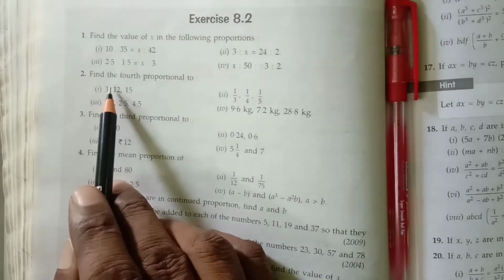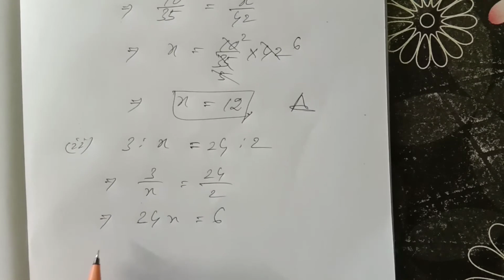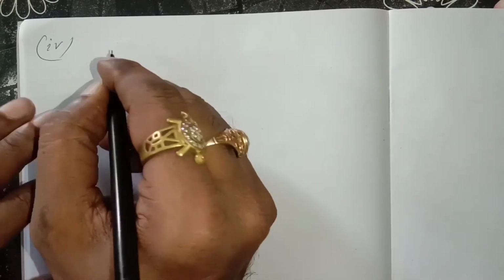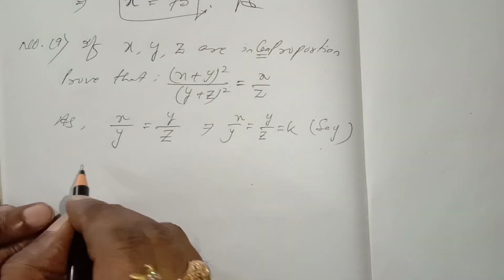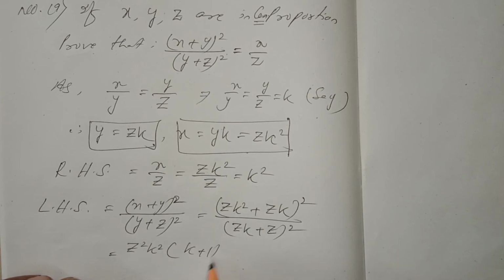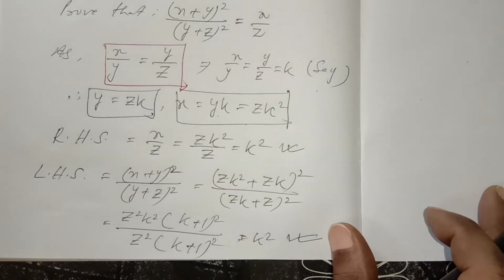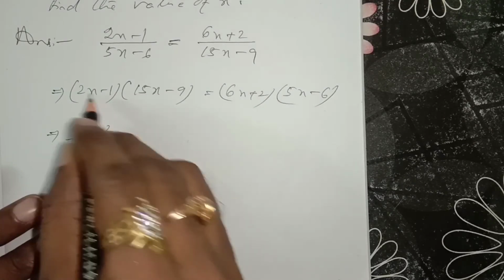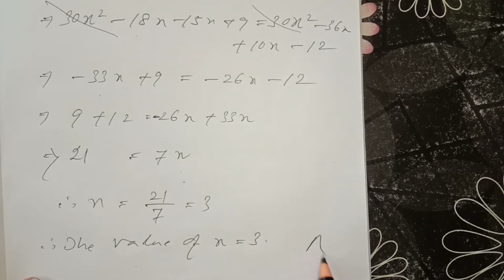Chapter = Ratio and Proportion for Class X (I.C.S.E.)